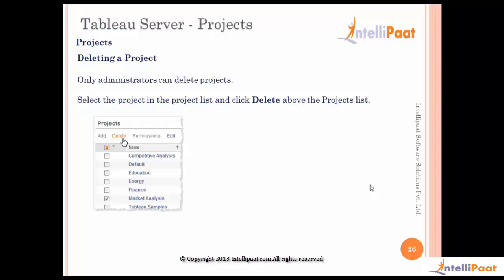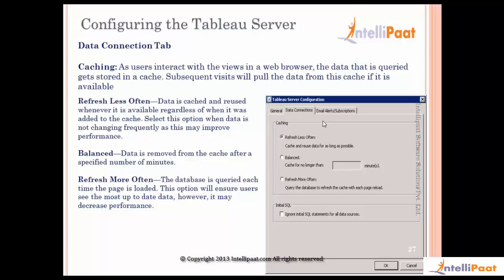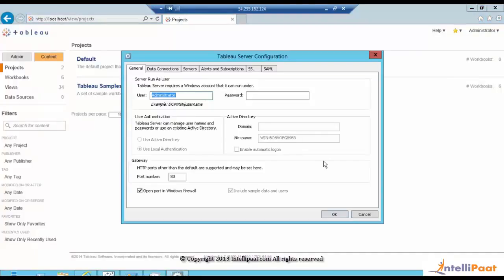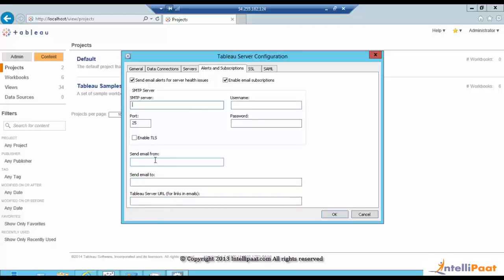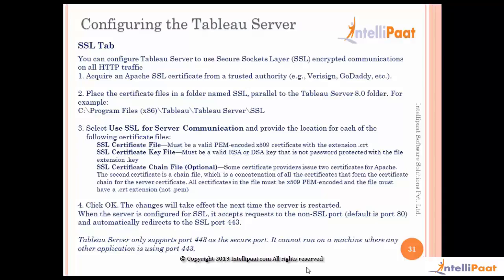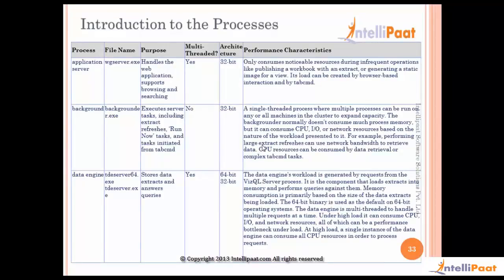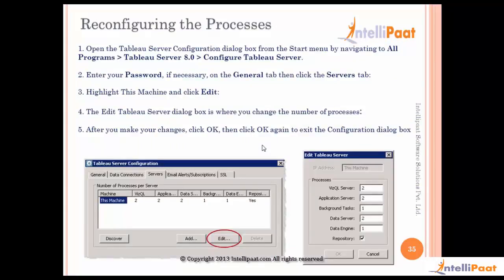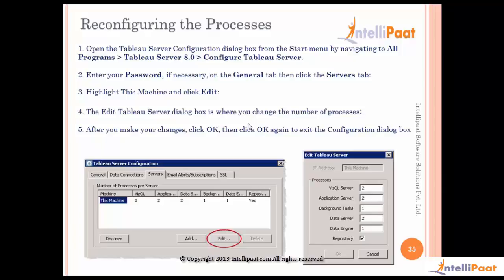Tableau Server Session 5